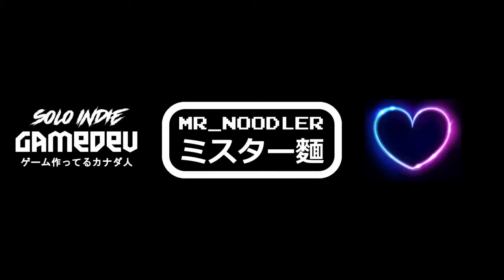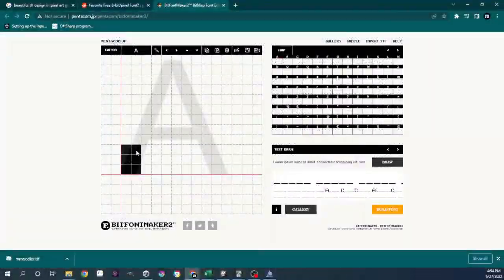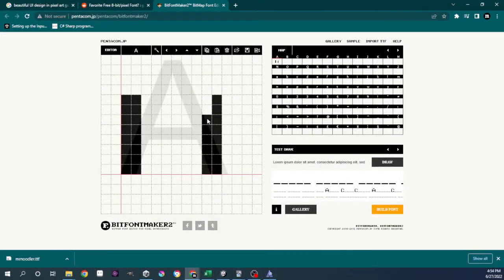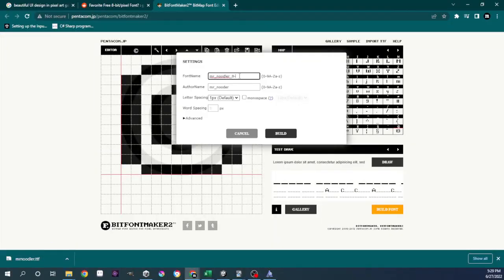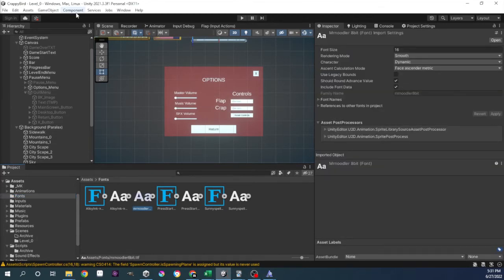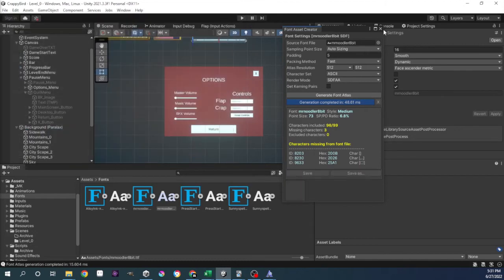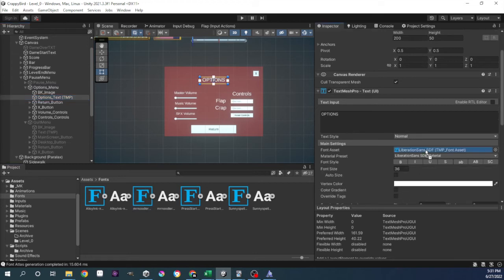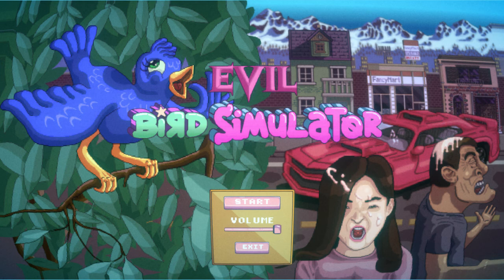How to create your own free custom 8-bit font for your indie game in Unity